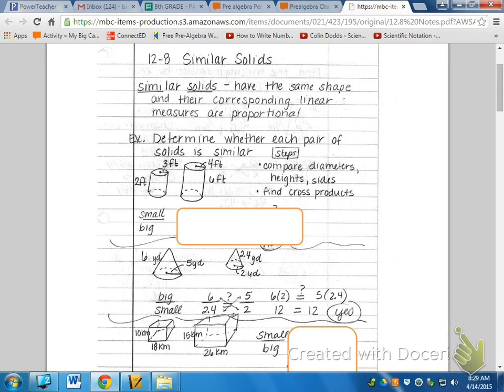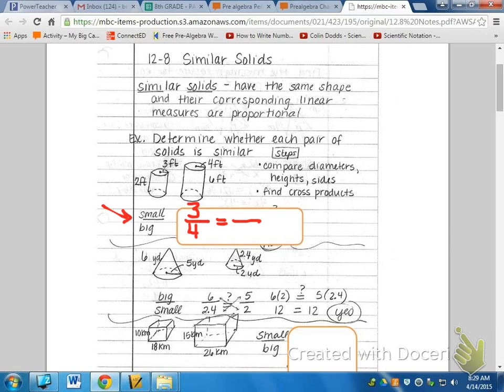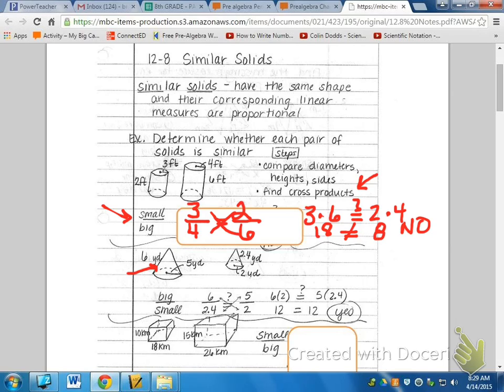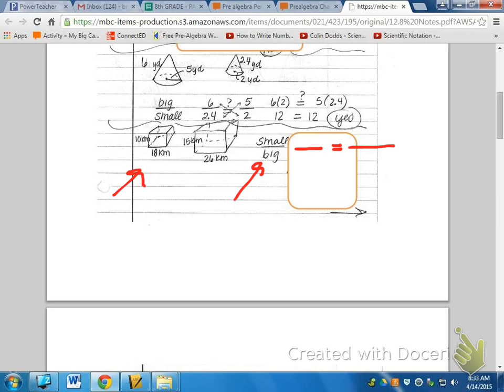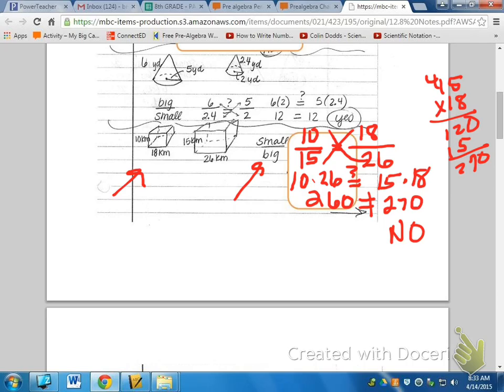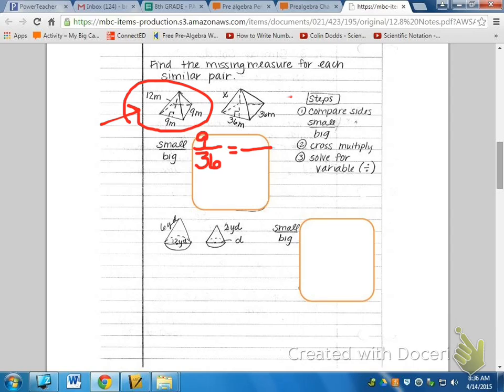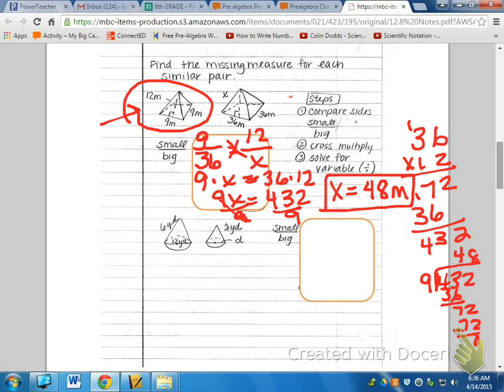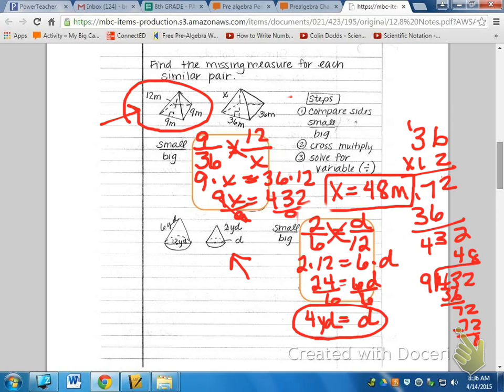12.8 Similar Solids